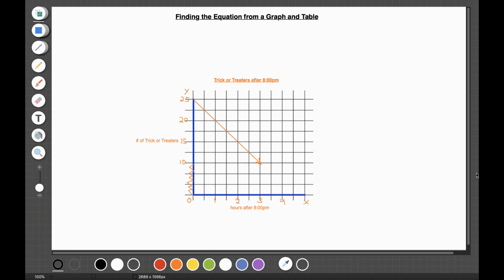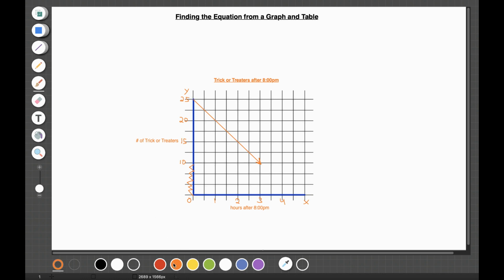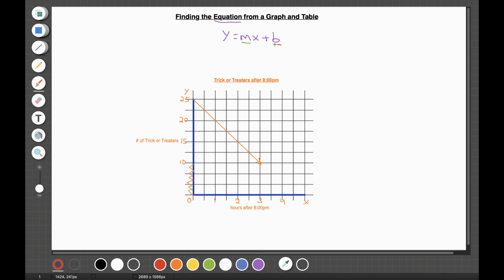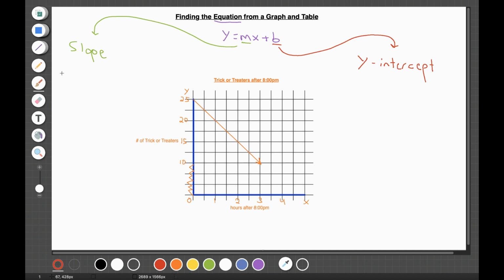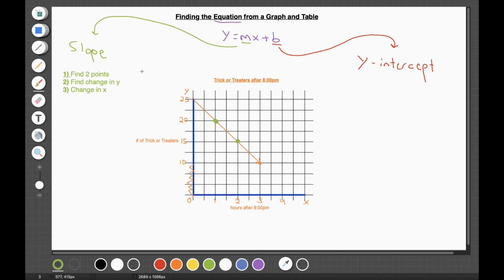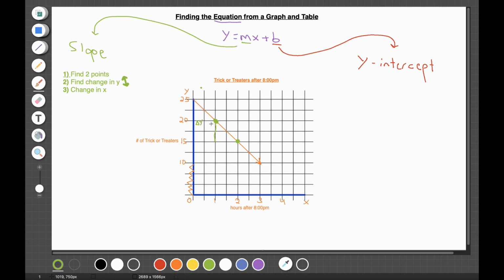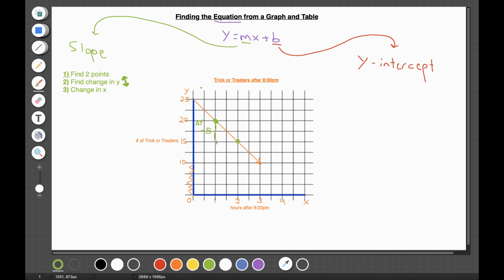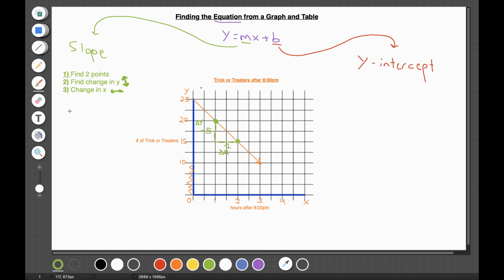Equation from Graph/Table 1